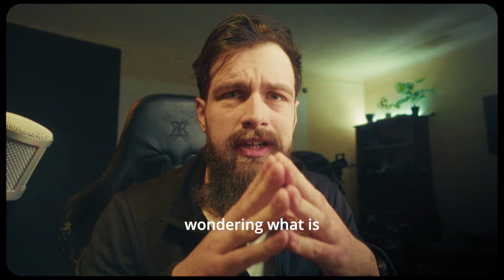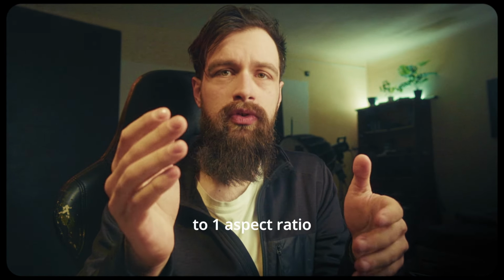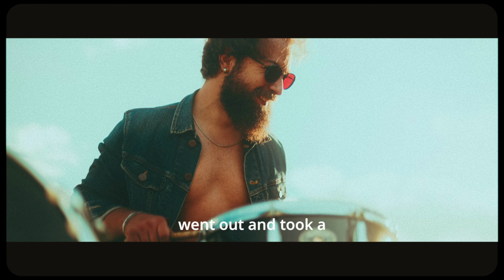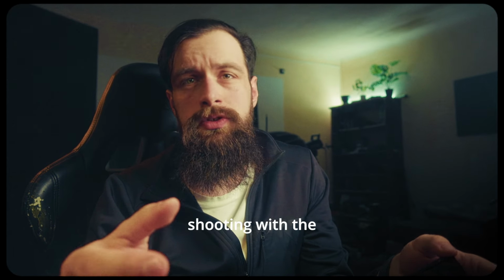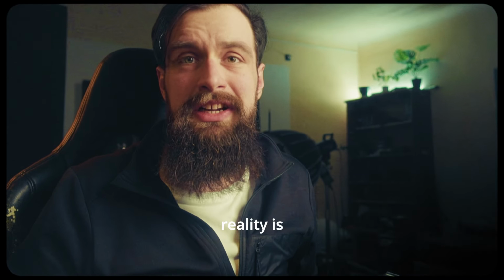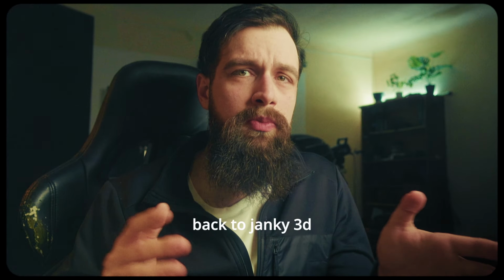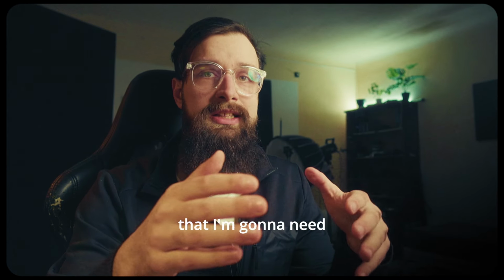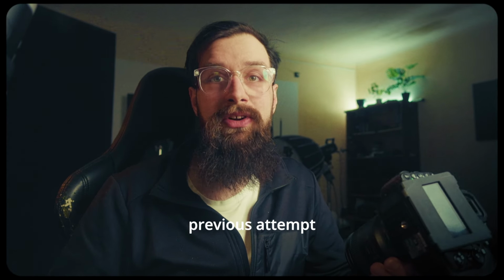Old camera - New tricks. Wide Aspect Ratios on Nikon D750 with Custom Screen Masks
In this video, I dive into a problem that might fly under the radar for many photographers but is crucial for achieving the perfect shot: aspect ratios and live previews. Using my trusty Nikon D750—a camera that, despite its age, still performs beautifully—I explore how the lack of modern features like custom aspect ratios can impact composition and workflow.

Join me as I share my journey to overcome these challenges, highlighting why having a good preview is essential when framing your shots. Whether you're a seasoned pro or a photography enthusiast, this video sheds light on a technical but often overlooked aspect of the craft.